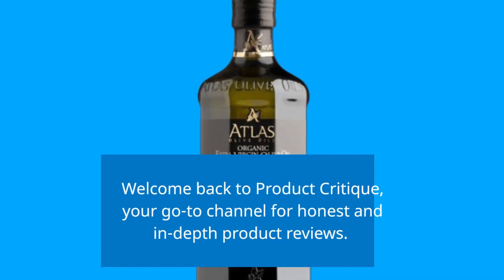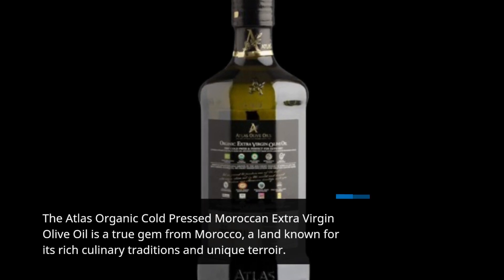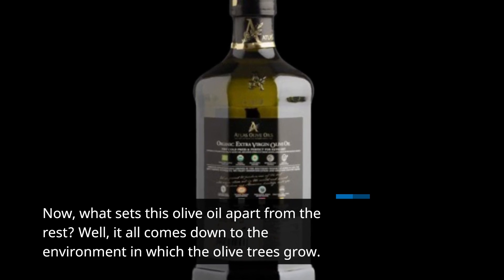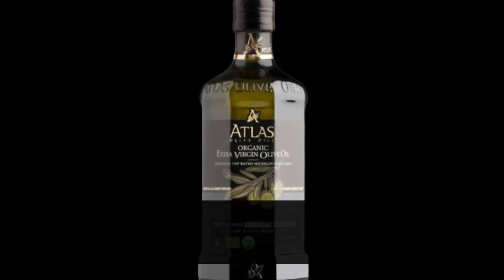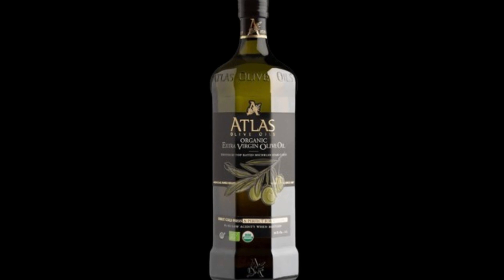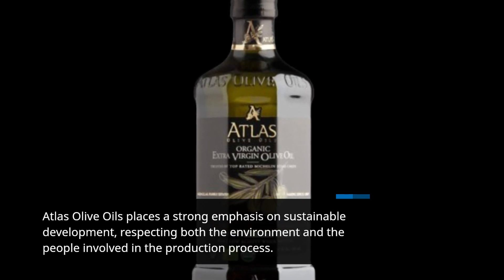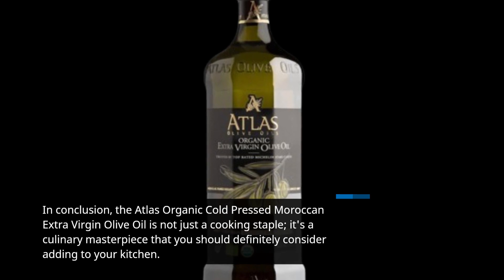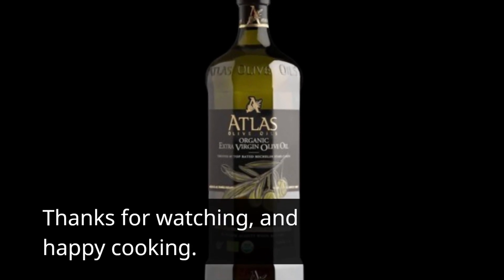🫒 Atlas Organic Cold Pressed Moroccan Extra Virgin Olive Oil | Best Extra Virgin Olive Oil to Buy 🍽️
Amazon Product Name : Atlas Organic Cold Pressed Moroccan Extra Virgin Olive Oil

Discover the exquisite flavors of the Mediterranean with the best extra virgin olive oil to buy! Made from the finest olives and crafted using traditional methods, this premium olive oil boasts unparalleled quality and taste. With its rich aroma, smooth texture, and bold flavor profile, the best extra virgin olive oil elevates any dish, from salads and pasta to grilled vegetables and seafood. Whether you're a seasoned chef or an aspiring home cook, incorporating this high-quality olive oil into your culinary creations is sure to enhance your dining experience and impress your guests. Say goodbye to ordinary cooking oils and hello to the exceptional taste of the Atlas Organic Cold Pressed Moroccan Extra Virgin Olive Oil. Join us as we explore the top contenders in the market to help you find the perfect olive oil for your kitchen.